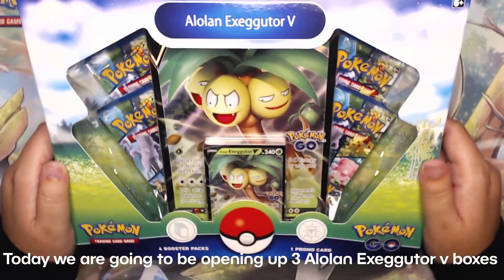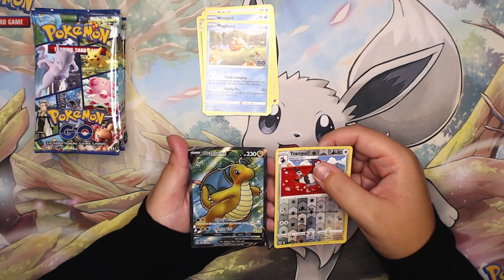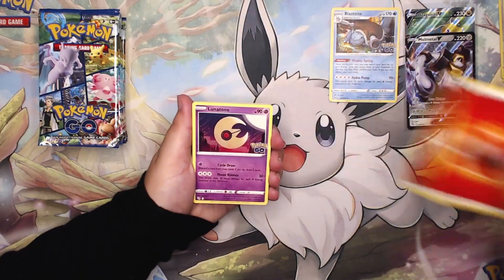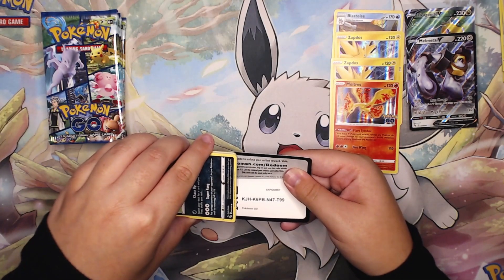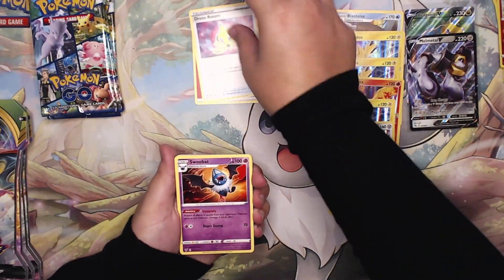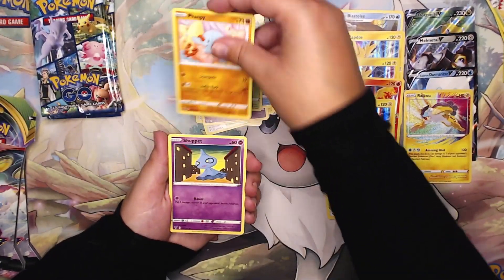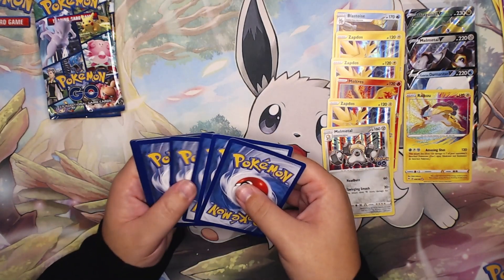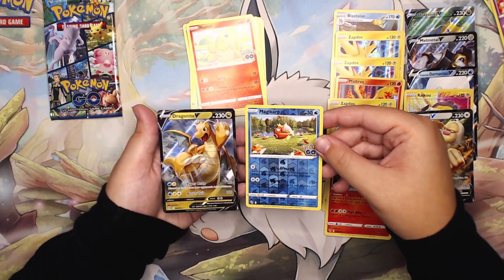ARE THESE THE BEST POKEMON GO PRODUCTS? (Pokémon Go Alolan Exeggutor V Box) | Pokémon Card Opening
Today we are opening  three Pokémon Go Alolan Exeggutor V collection boxes. I want to see if we could pull crazy cards like I have seen others do!  Let me know what you think. Also let me know what else you would like to see on the channel.

Sorry if there is some flashing that happens! Not exactly sure why that is!

Background Music: Stomp's Playlist! Check out their awesome music!